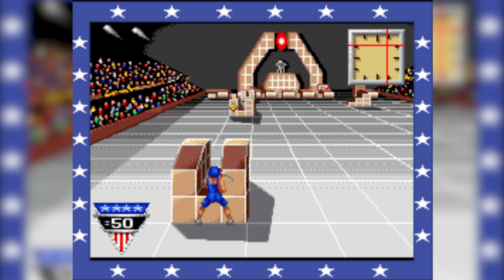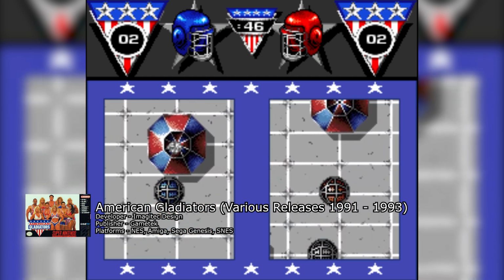Throwback - American Gladiators (1993) [SNES]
Join us for a nostalgic journey as we throw it back to 1993 with American Gladiators on the SNES! This video takes you through the thrilling challenges and iconic moments that defined the game and the beloved TV series. We’ll showcase gameplay tips, character breakdowns, and the unique features that set this title apart from other games of its time. Whether you’re reliving your childhood or discovering this gem for the first time, you won’t want to miss our in-depth look at American Gladiators.

Step back in time with us as we revisit the classic 1993 video game, American Gladiators for the Super Nintendo Entertainment System (SNES)! In this throwback episode, we’ll dive into the exhilarating world of the iconic TV show, where contestants face off against the formidable Gladiators in a series of intense challenges. Watch as we explore gameplay mechanics, nostalgic graphics, and the unforgettable characters that made this game a fan favorite. Whether you’re a seasoned gamer or just curious about retro gaming, this video is packed with fun facts and gameplay highlights that will take you on a trip down memory lane.

Gamebreakers X - @GameBreakersUK
Gamebreakers Tik Tok - @thegamebreakersuk